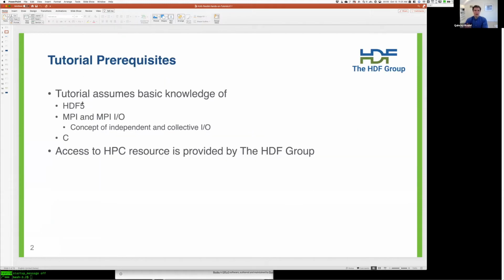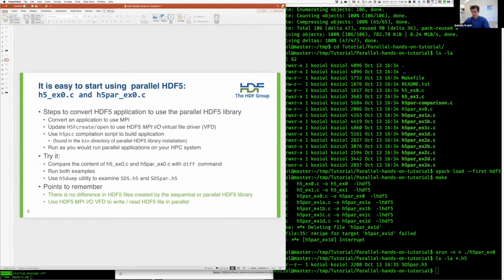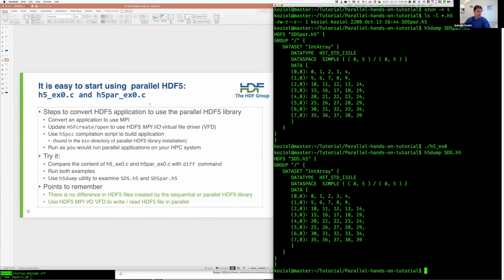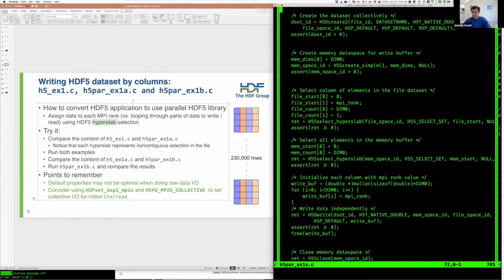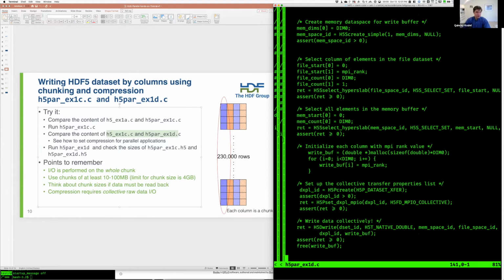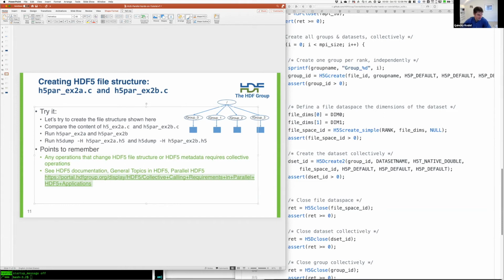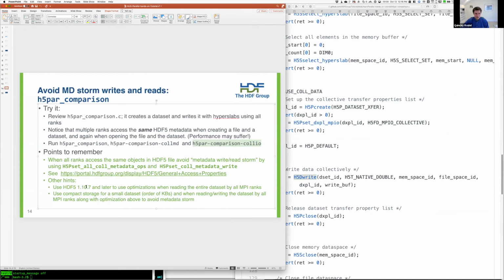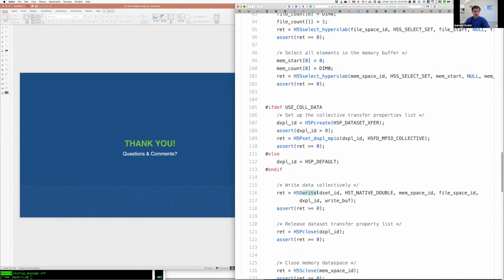Parallel HDF5 quick start and tuning knobs - Quincey Koziol (HDF Users Group 2020, Day 1 - 10/13/20)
Welcome to the HDF Users Group Meeting for 2020, held virtually.

In this part of the tutorial, we will give you a quick introduction to parallel HDF5 and give an overview of several tuning knobs for parallel applications.